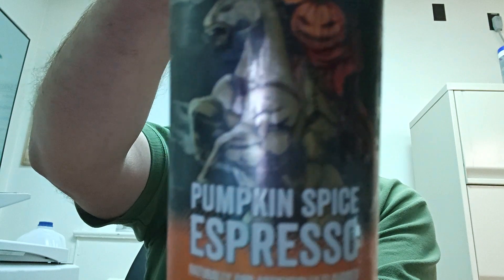BLACK RIFLE COFFEE PUMPKIN SPICE FLAVOR READY TO DRINK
This is a quick taste of the limited-edition flavor, Pumpkin Spice from Black Rifle Coffee in the RTD version.